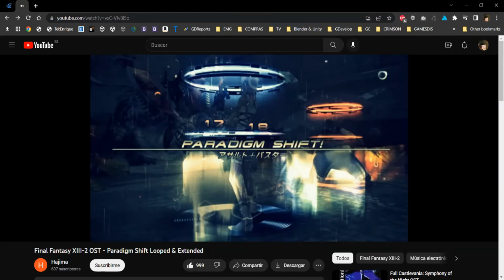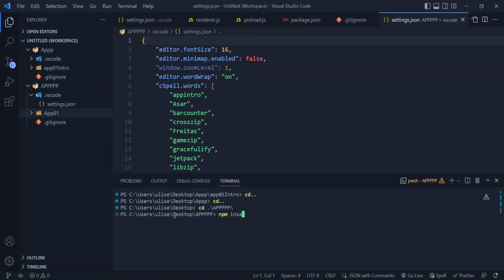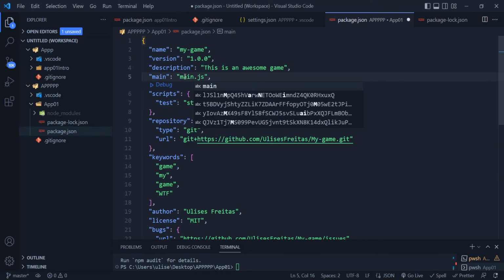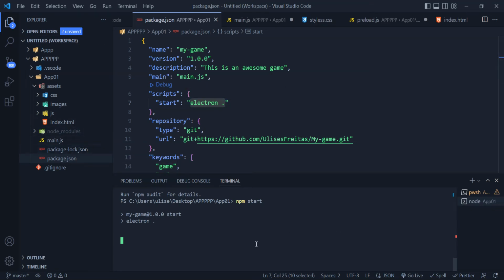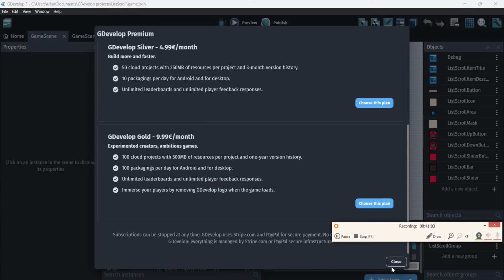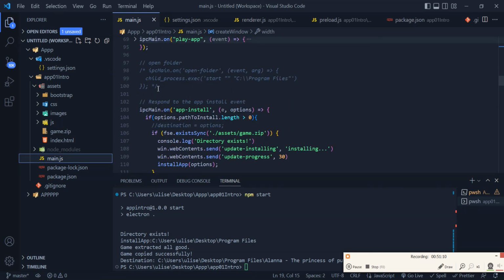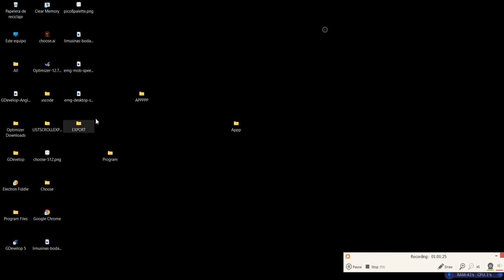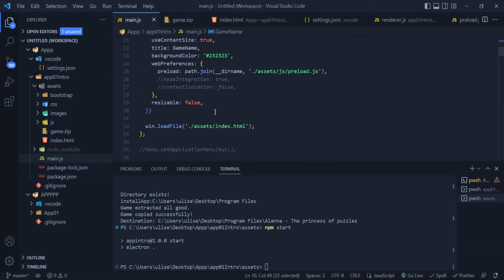Creating an installer with Electron for my Gevelop game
Source: pending...
GDevelop WTF WARS Snake Edition template
WTF Wars Rhythm Edition   template for GDevelop 5

LICENCIAS
Square Enix Co., Ltd.; Warner Chappell, LatinAutorPerf, LatinAutor - Warner Chappell, UNIAO BRASILEIRA DE EDITORAS DE MUSICA - UBEM y 5 sociedades de derechos musicales